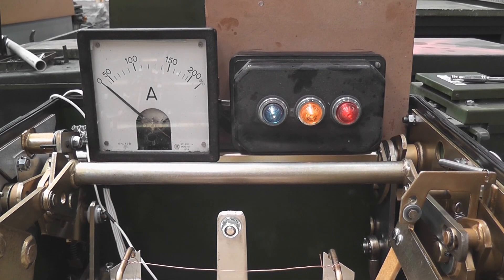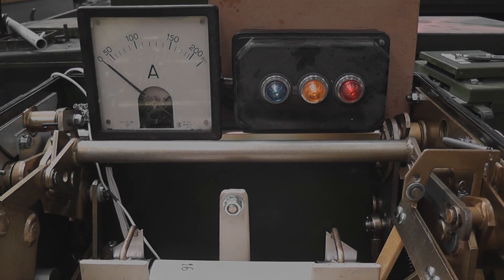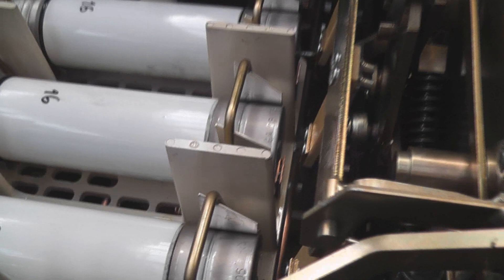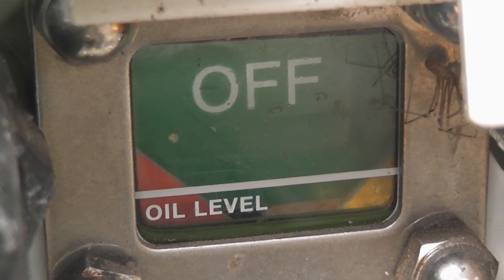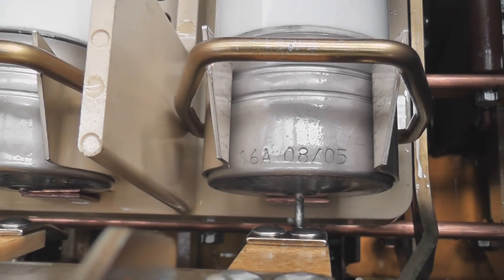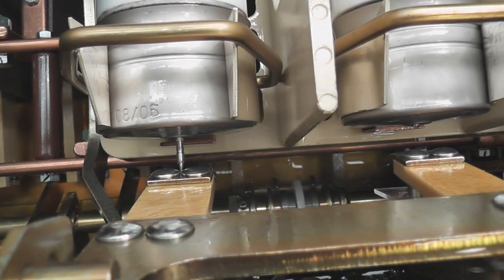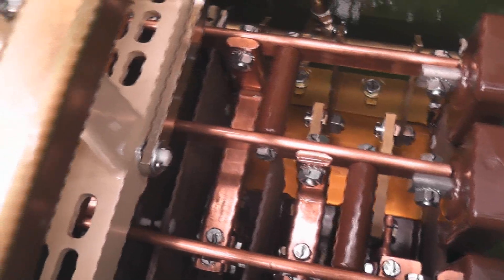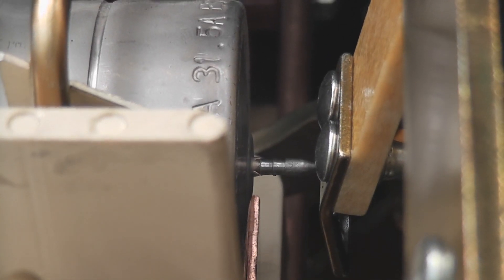RMU fuse striker pin operation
Demonstration of a couple more trip tests to visualize the operation of the tripping system in the Andelect or ABB RMU
Electricity source 100 Volt AC at 100 Amps under short cct conditions.
You will notice the potential lights dim under the short circuit load.